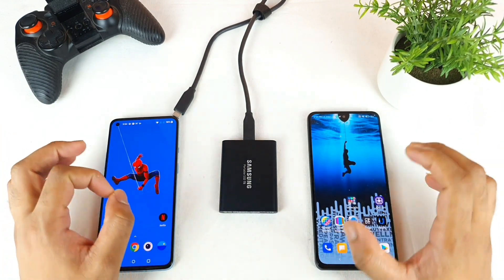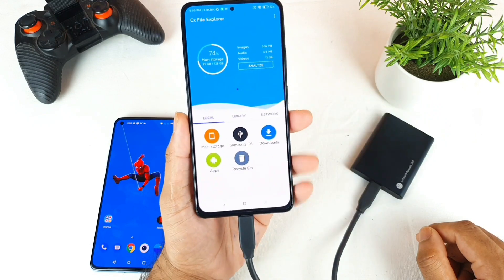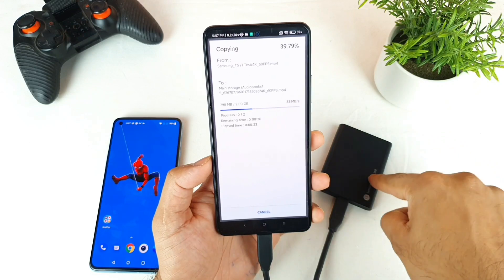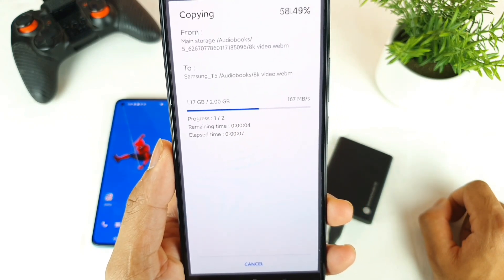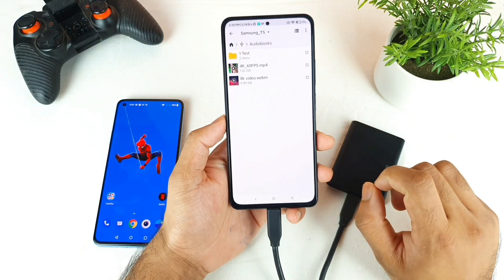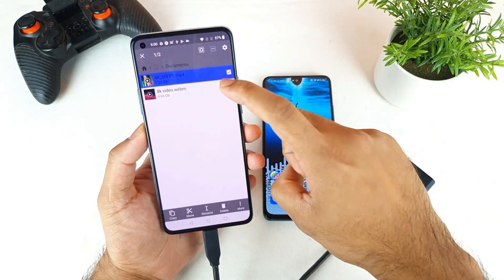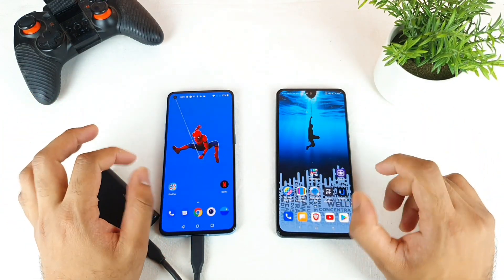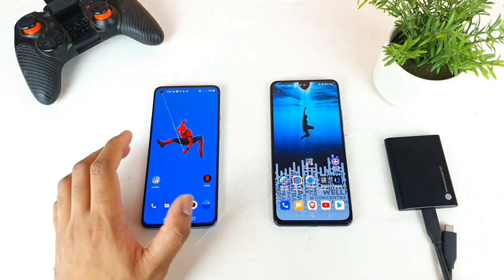Mi 11x vs oneplus 9R UFS 3.1data transfer speedtest comparison